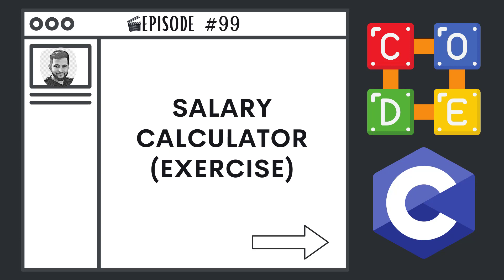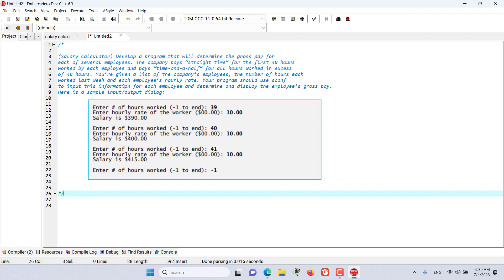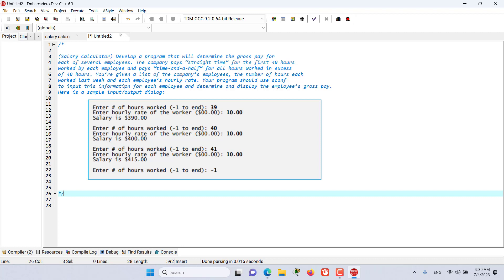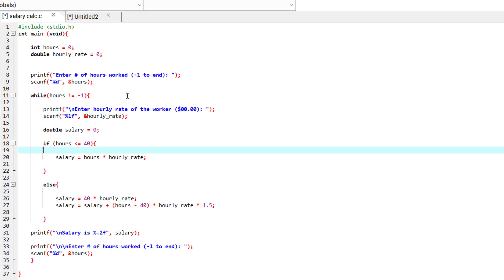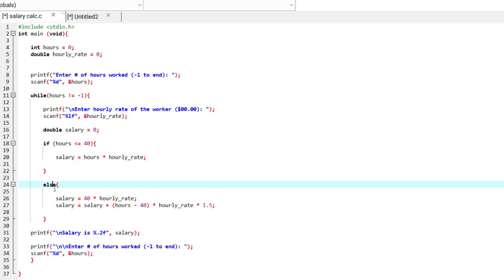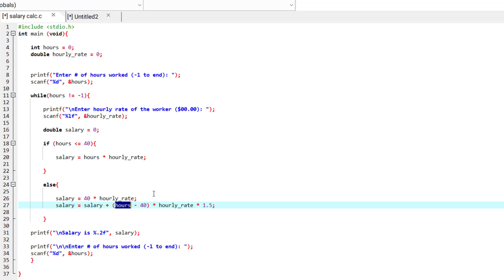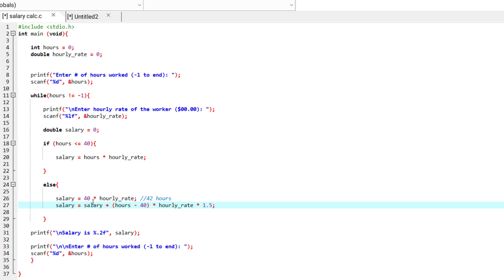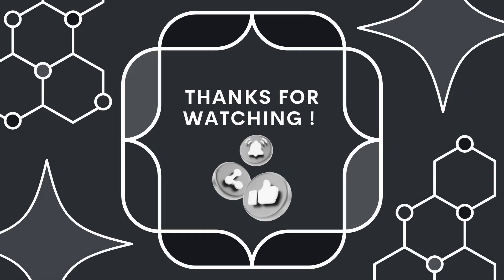Salary Calculator (Exercise) | Ep. 99 | C Programming Language